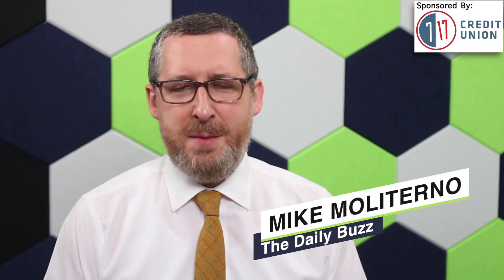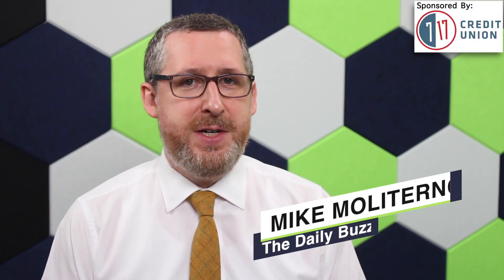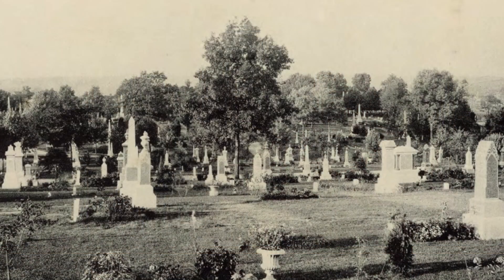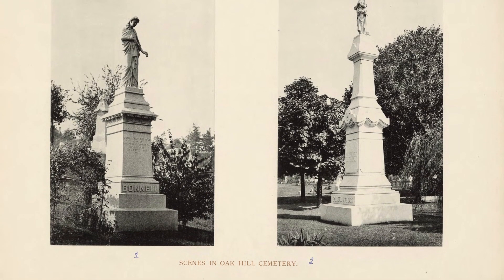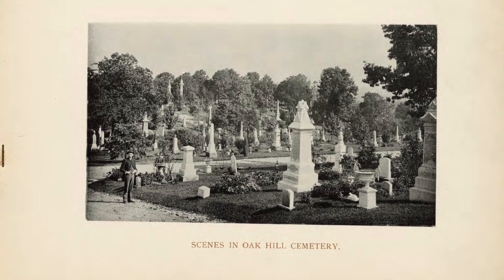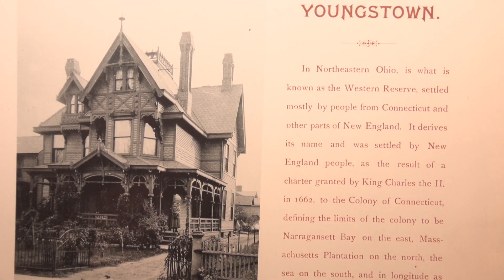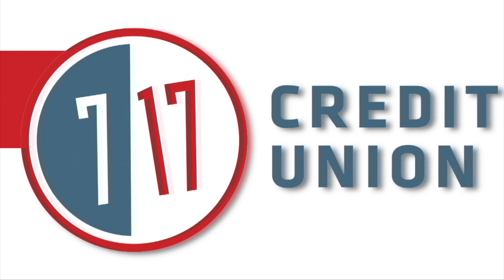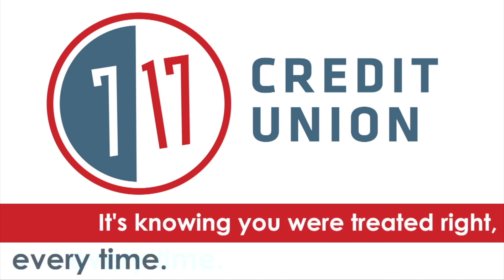Flashback Minis: Youngstown Illustrated: City of Progress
YOUNGSTOWN, Ohio– Photographs of Youngstown in the late 19th century are featured in a new exhibit inside Arms Family Museum. The Mahoning Valley Historical Society’s Jessica Trickett tells us more in Flashback.

Mahoning Valley Historical Society
MahoningHistory.org